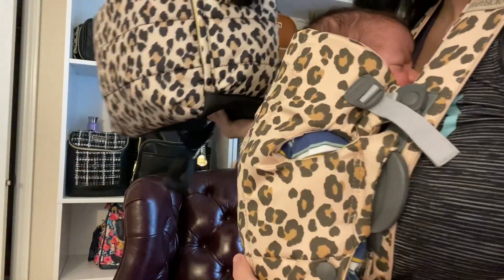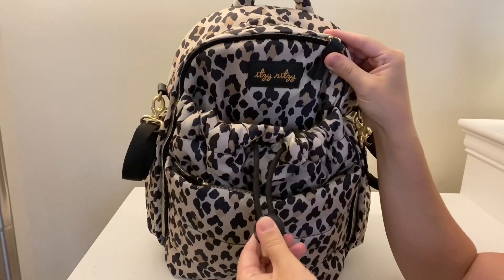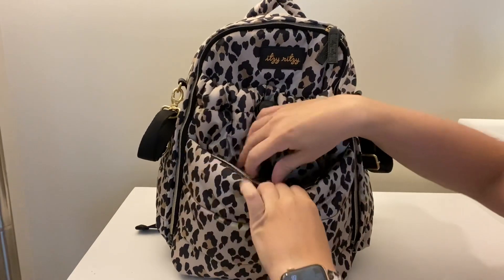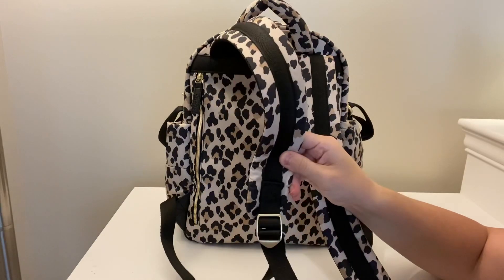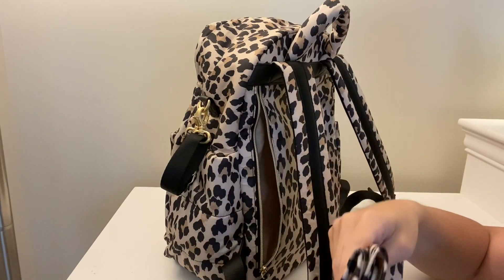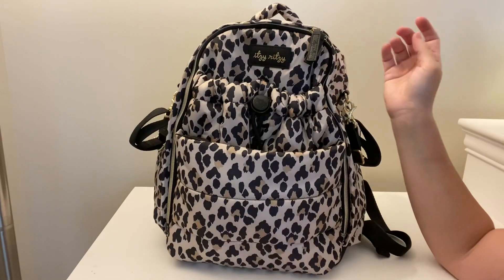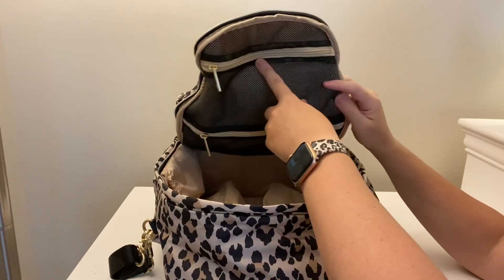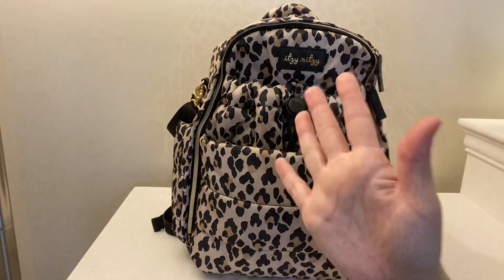Itzy Ritzy Dream Backpack Review/Overview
Today I am sharing an Overview of the Itzy Ritzy Dream Backpack. I also try on the bag at the end of the video.

Also comes in Black which is called” Midnight” mom brain said “Indigo”

*Check Out My Itzy Ritzy Playlist for More Packing Videos and the Rest of the Dream Collection: